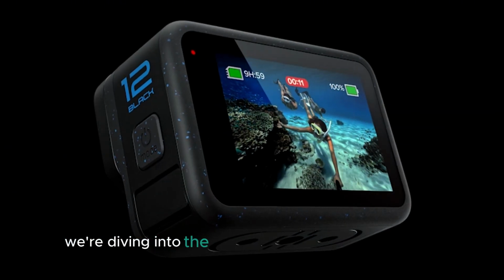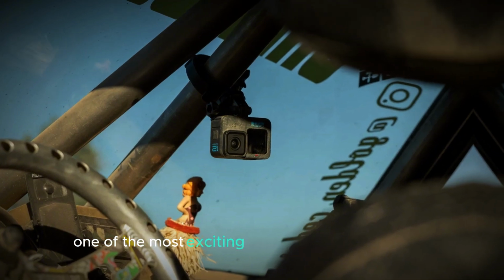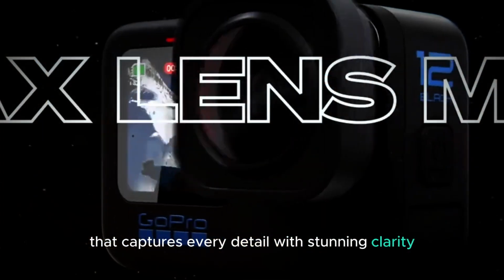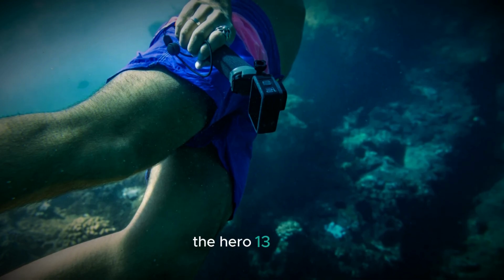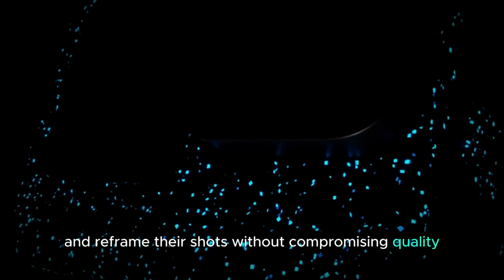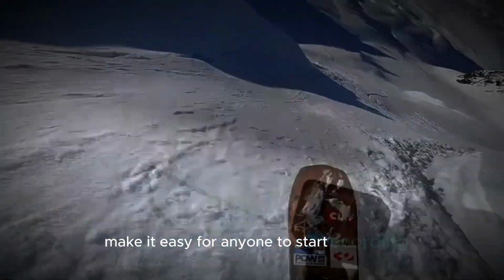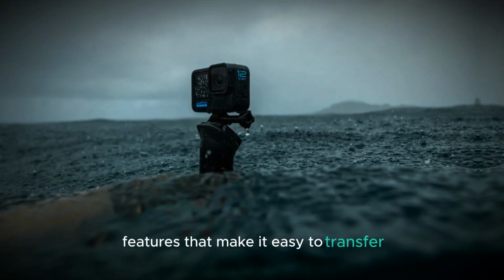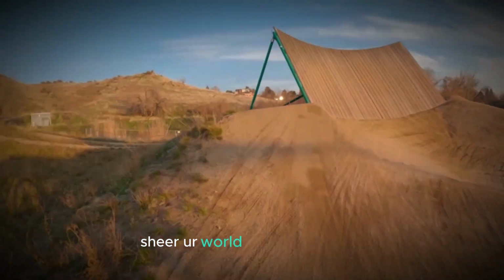GoPro Hero 13 Black - The Ultimate Action Camera Upgrade! Latest Leaks & Rumors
"Join us as we dive into the latest leaks and news surrounding the highly anticipated GoPro Hero 13 Black! From improved image quality to enhanced stabilization, we'll cover everything we know so far. Whether you're an action camera enthusiast or just curious about the latest tech, this video is for you. So, let's explore what the GoPro Hero 13 Black has in store for us!"